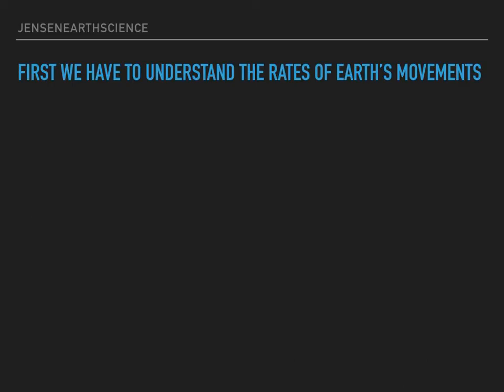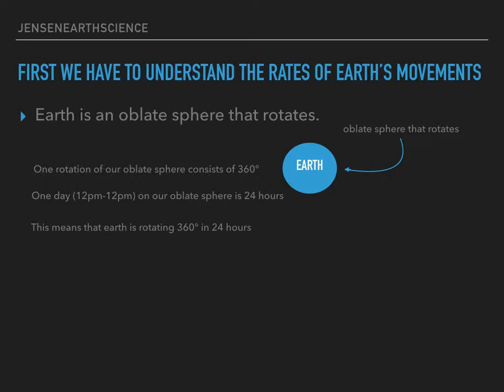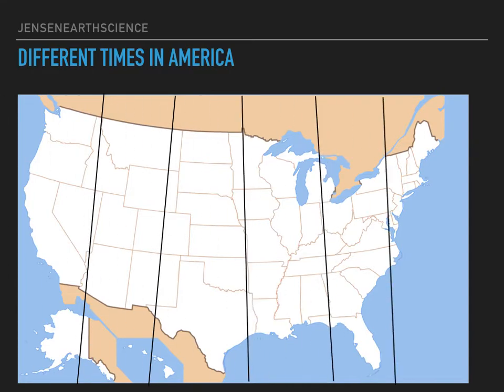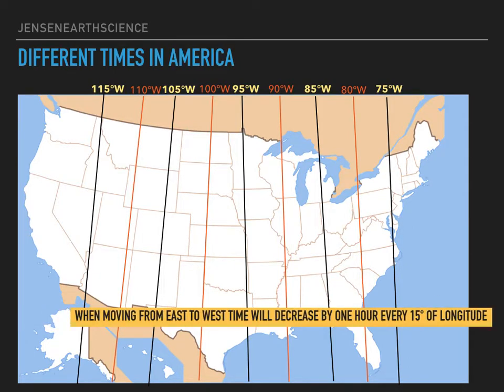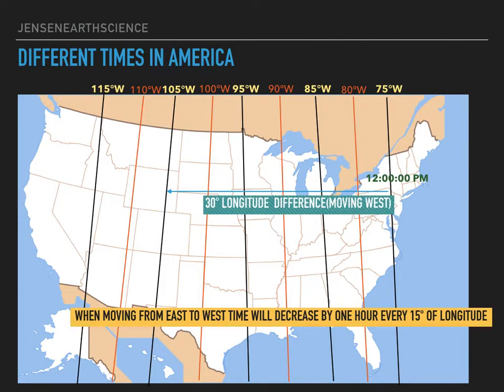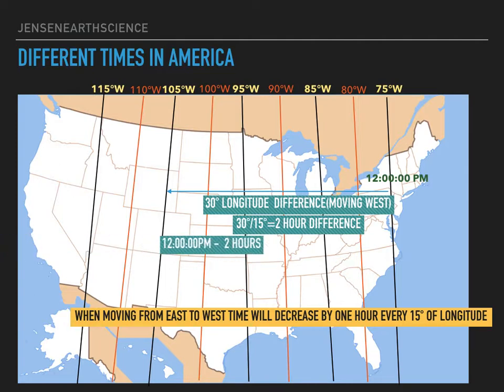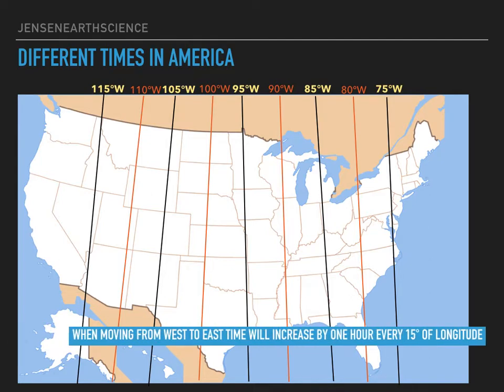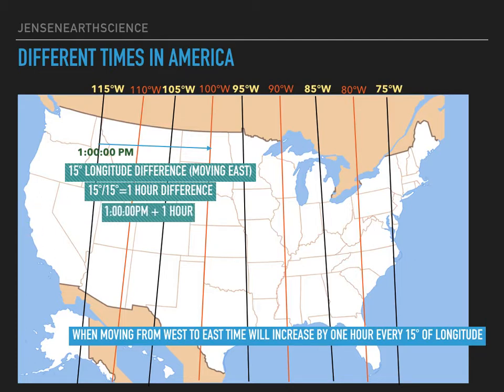longitude and time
an overview of how longitude effects time